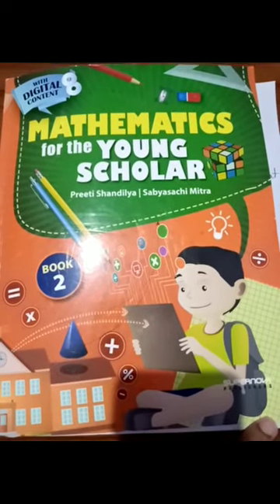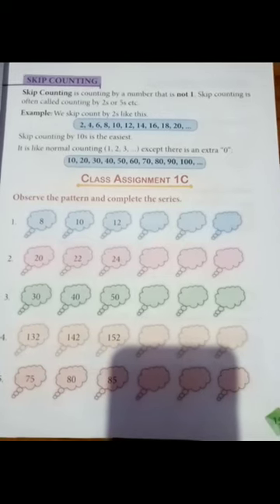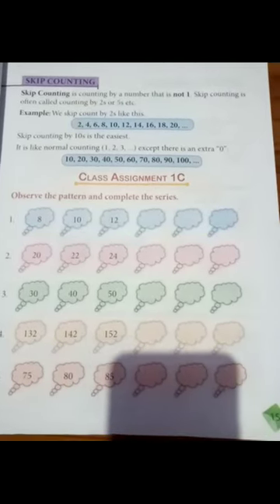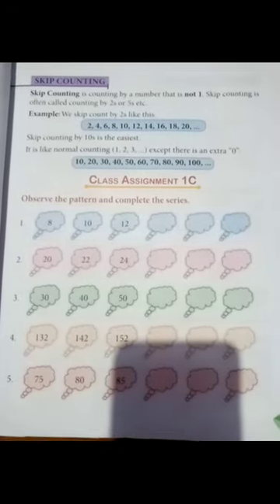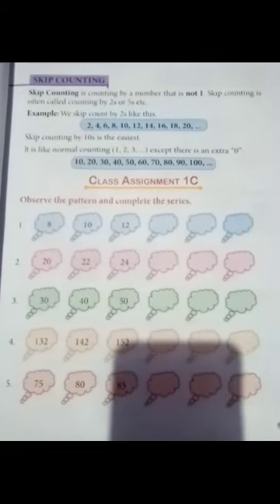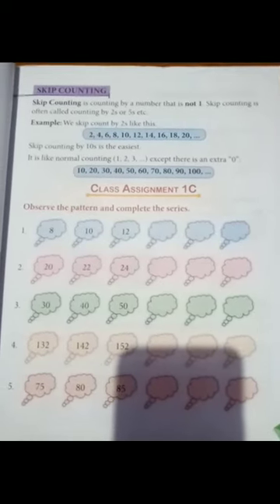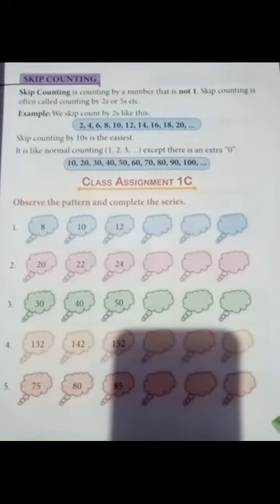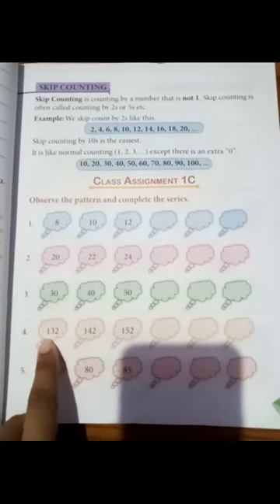Class 2nd / Maths Lec -3 ( Numbers up to 1000 )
Class - 2nd
Sub -  Maths
Chapter Name - Numbers up to 1000